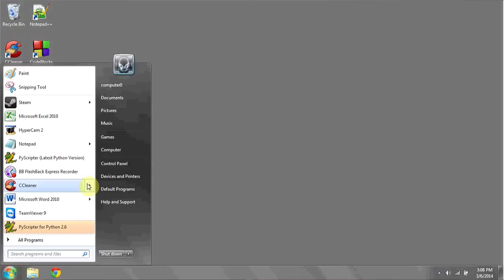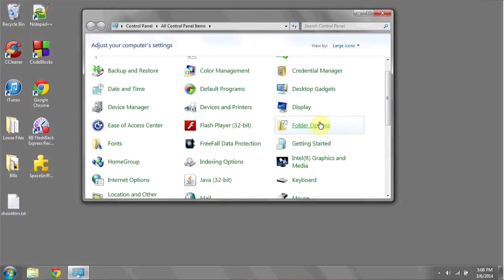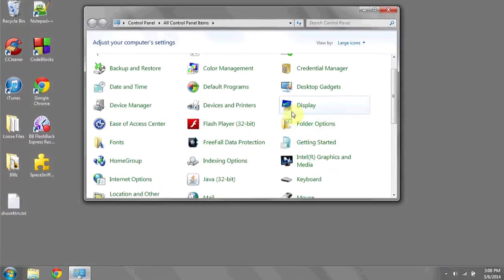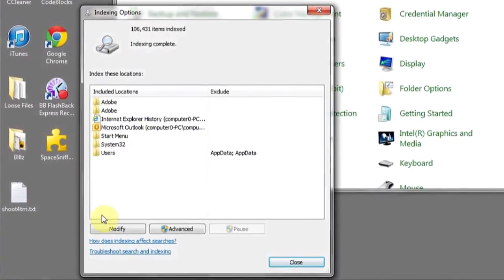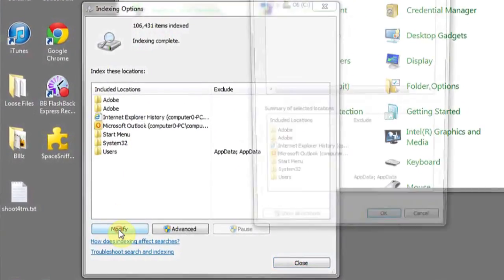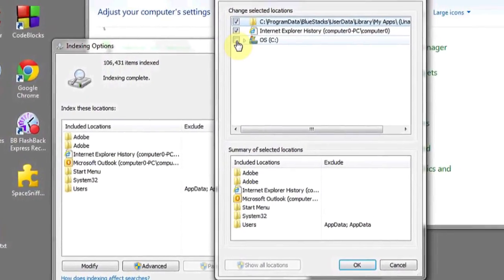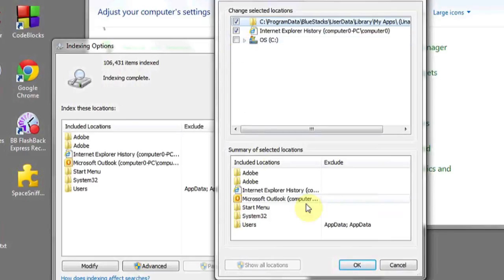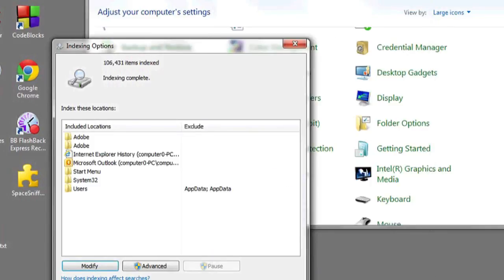How to Turn Off Microsoft File Indexing : Computer Files & Data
Turning off Microsoft File Indexing will make your computer faster in some regards. Turn off Microsoft File Indexing with help from an expert in information systems, programming languages, web development and network security in this free video clip.

Series Description: Using a computer really isn't all that difficult once you manage to boil the process down to its essentials. Get tips on easy and basic computer skills with help from an expert in information systems, programming languages, web development and network security in this free video series.